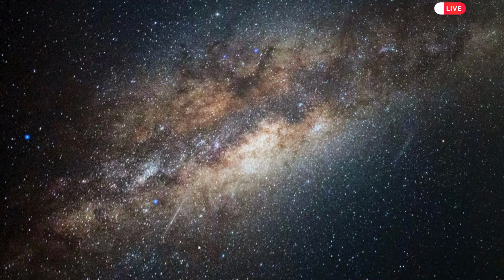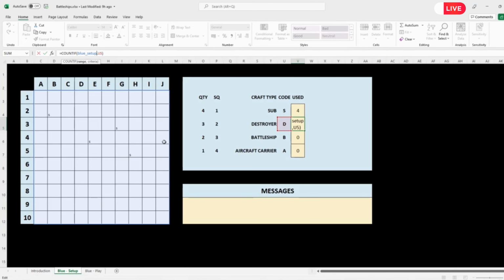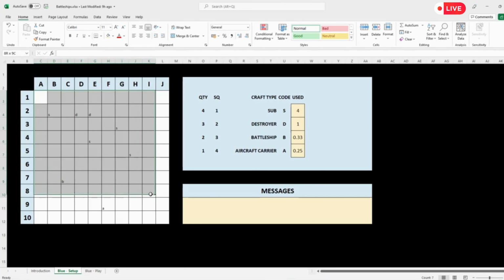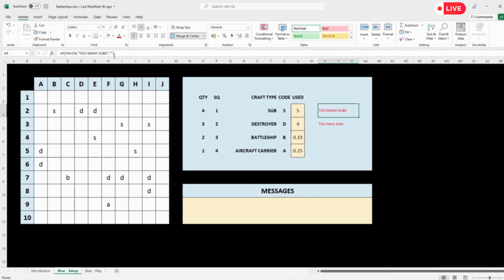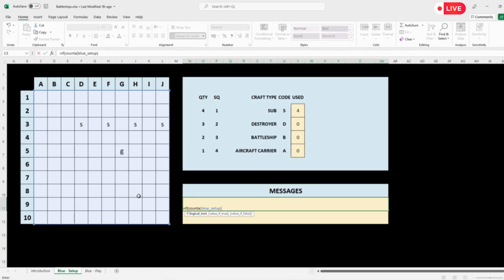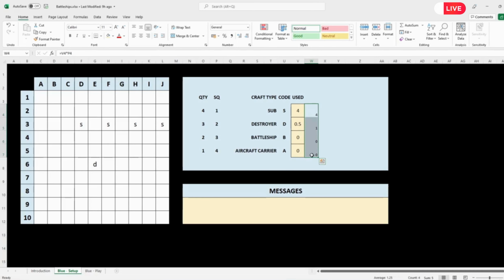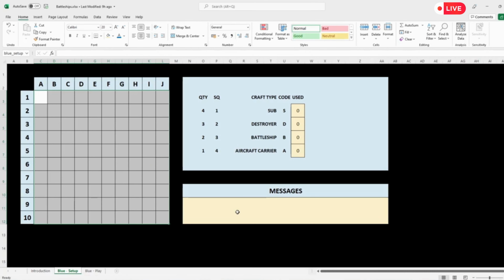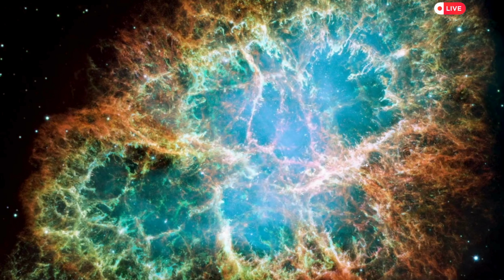Excel Course - Basic Functions Excel ( Revision Of Battleships Lesson )